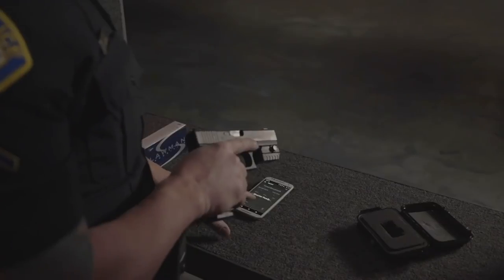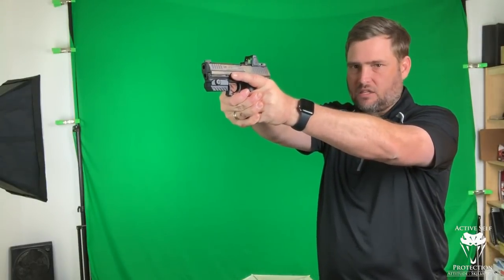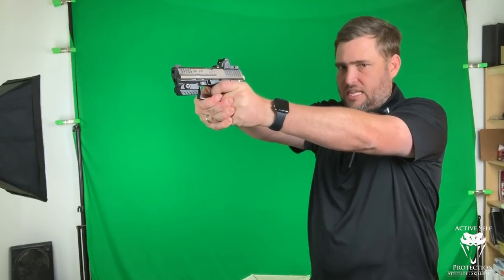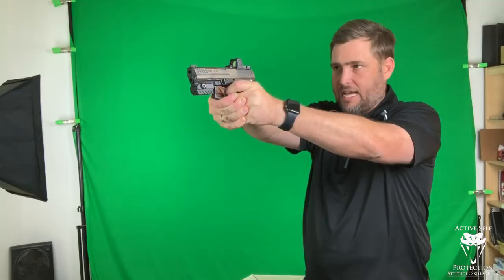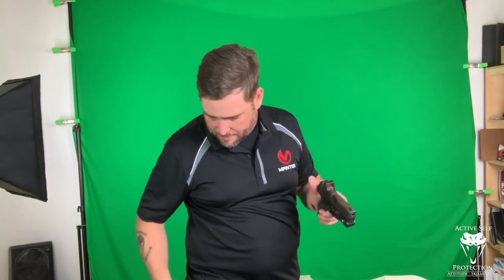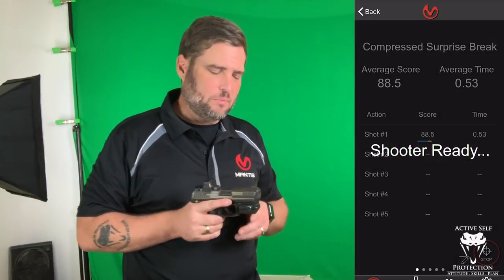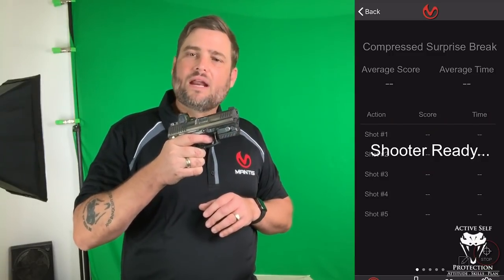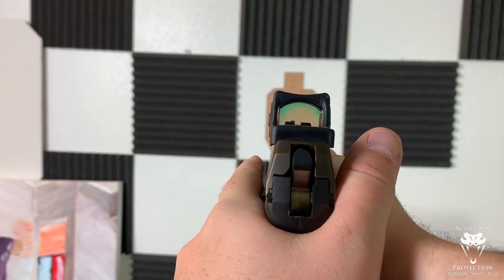Gabe White's 3 Triggers Drill (Mantis Dry Fire Monday) | Active Self Protection Extra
Please thank MantisX for bringing us today’s video of gabe white's 3 triggers drill (mantis dry fire monday)! I seriously DO use the system in my own dry fire training and with students on the range and you can get one

If you value what we do at ASP, would you consider becoming an ASP Patron Member to support the work it takes to make the ASP Extra videos like gabe white's 3 triggers drill (mantis dry fire monday)? gives the details and benefits.